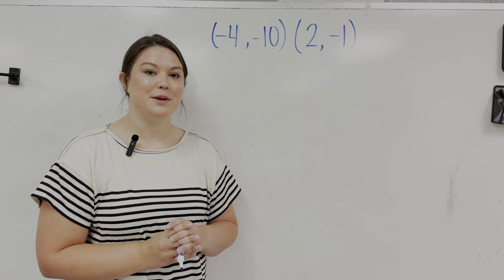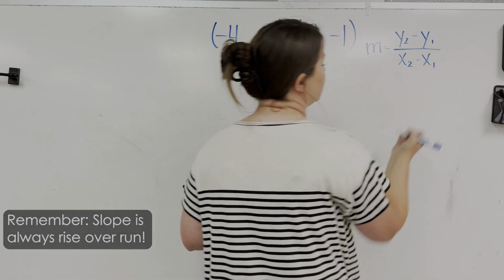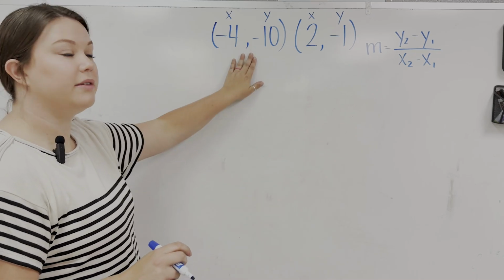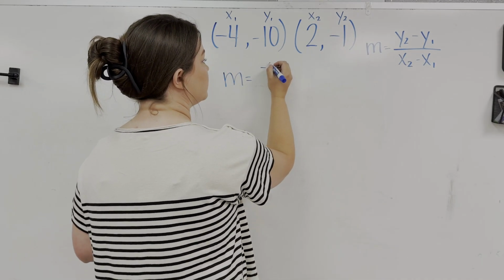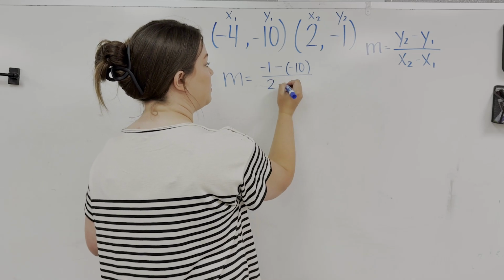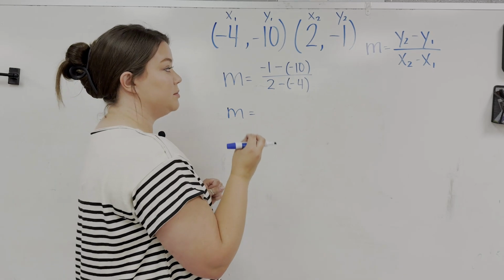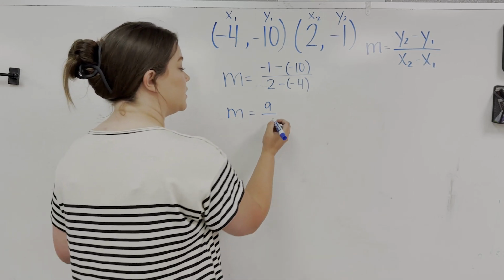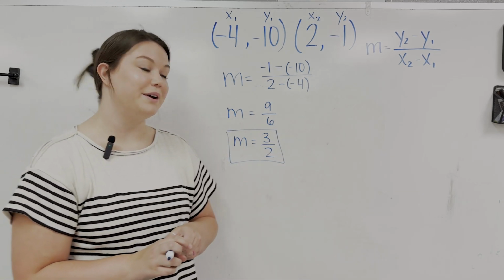Crash Course with Mrs. Taylor: Slope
This video gives students a brief overview of how to find slope from a graph, table, and ordered pairs.